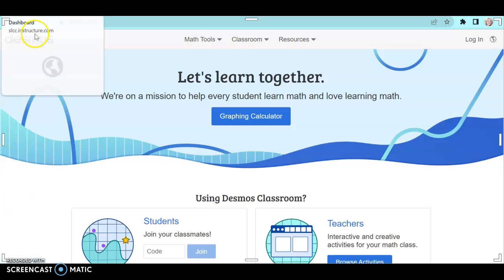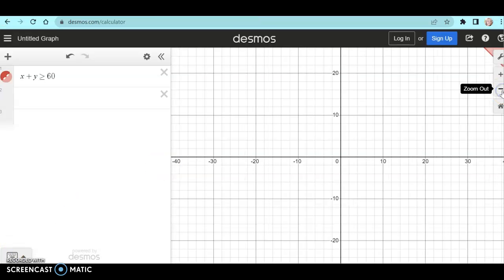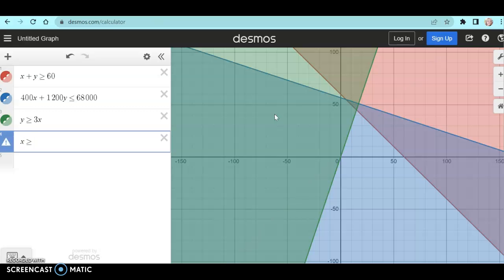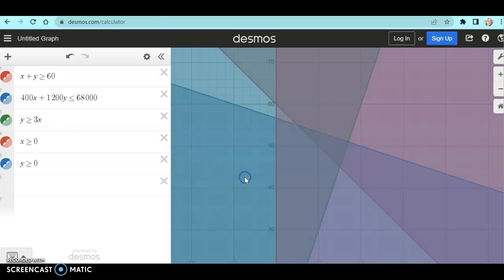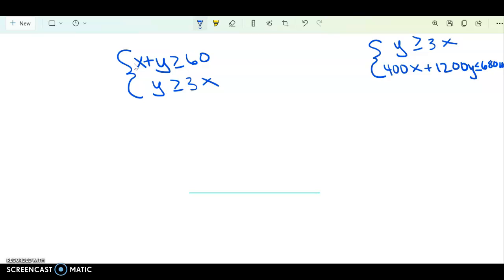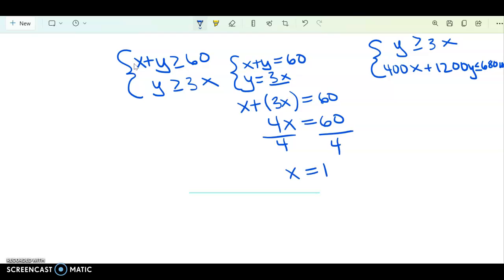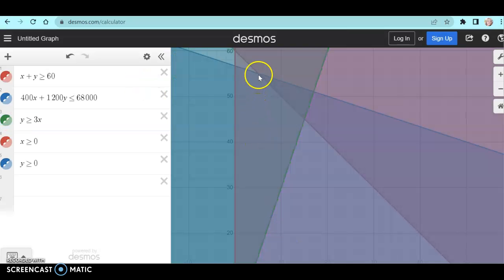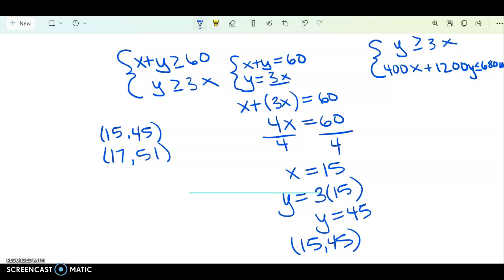Help on Project 1